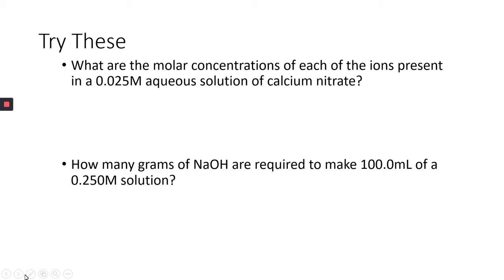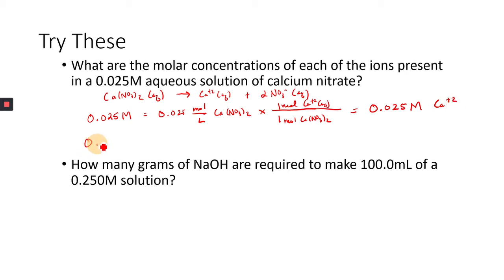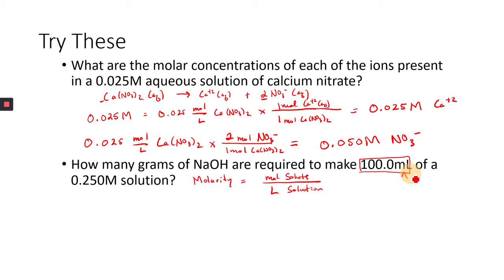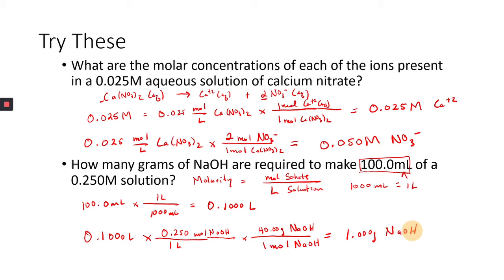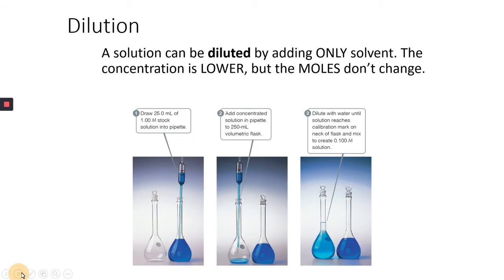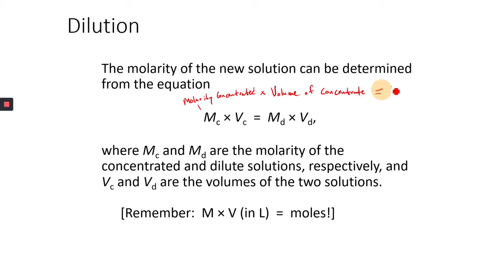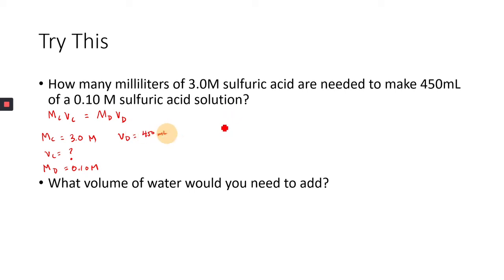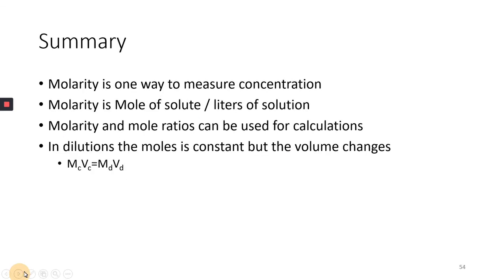Ch 4 part 4 4 5 concentration of solutions